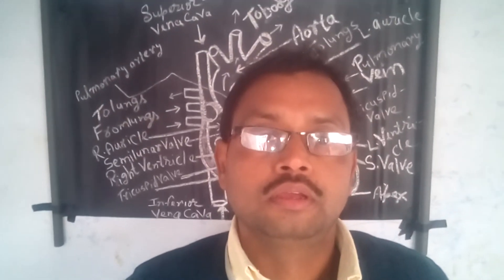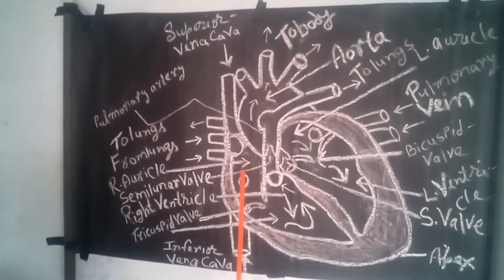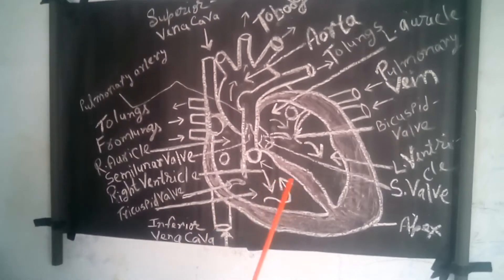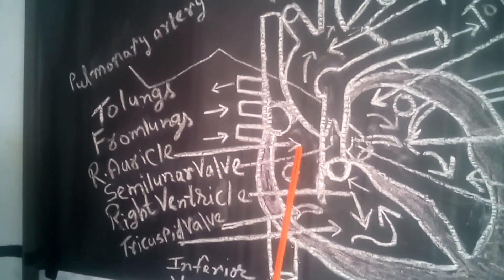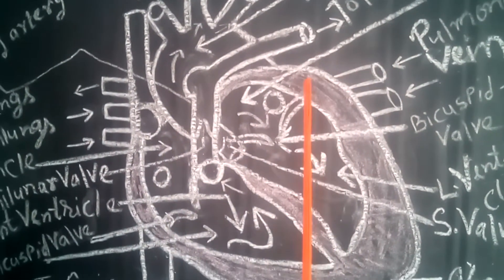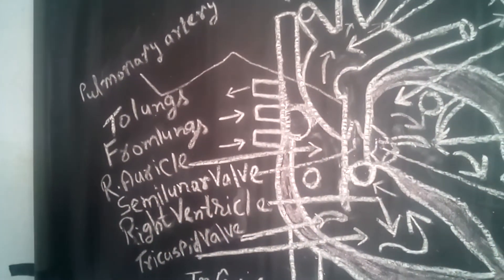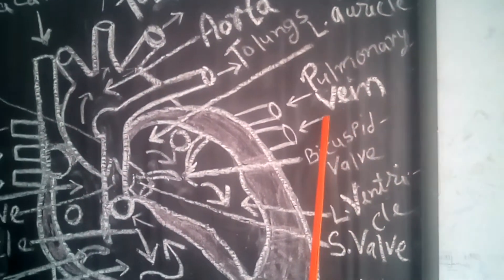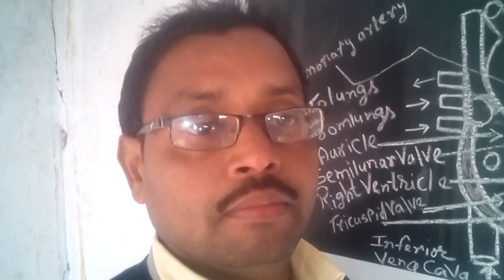Courses of blood circulation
Easy way,path of blood circulation